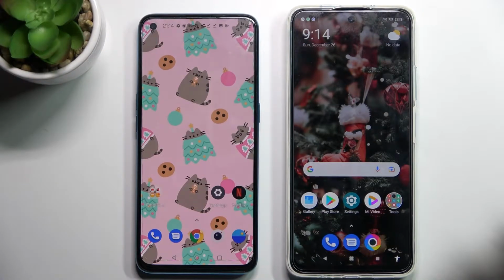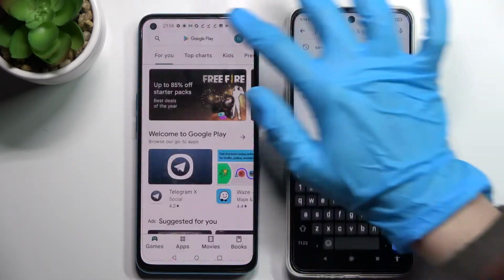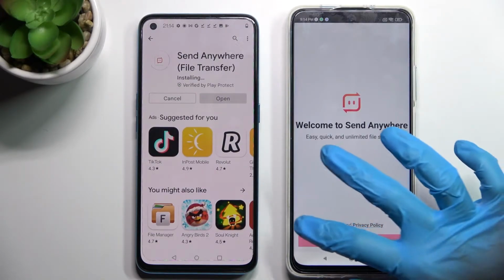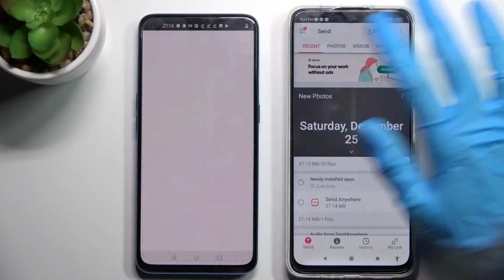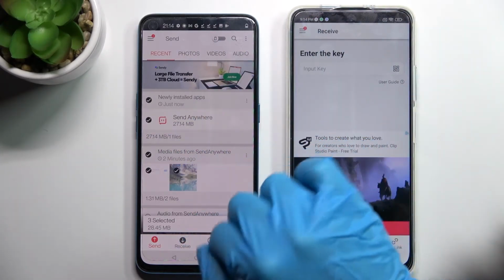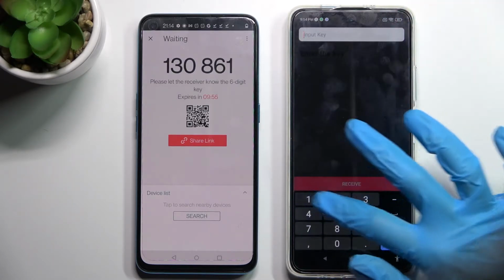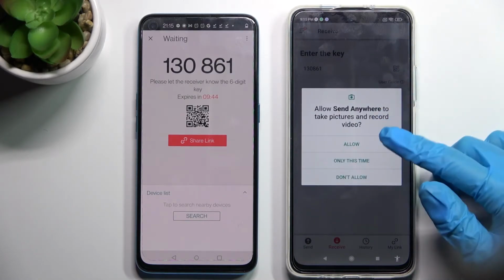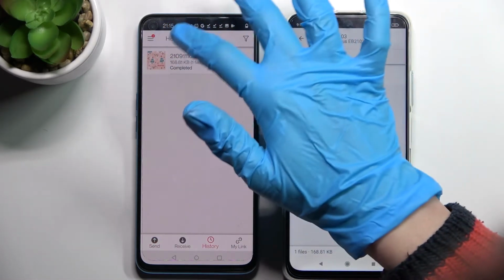How to Transfer Files from OnePlus Nord CE 5G to XIAOMI Device – Send Anywhere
If you’d like to transfer files from OnePlus Nord CE 5G to XIAOMI device, then here we are coming with help! In this tutorial we would like to show you how easily you can find proper app called Send Anywhere, which will allow you to transfer the files whenever you want to. So let’s follow all shown steps and successfully transfer files.

How to use Send Anywhere app in XIAOMI device? How to send files from XIAOMI to OnePlus Nord CE 5G? How to download Send Anywhere on XIAOMI device? How to transfer files using Send Anywhere app? How to share data between OnePlus Nord CE 5G and XIAOMI device using Send Anywhere App? How to send data from XIAOMI device to OnePlus Nord CE 5G?